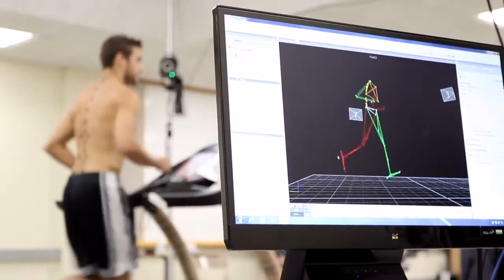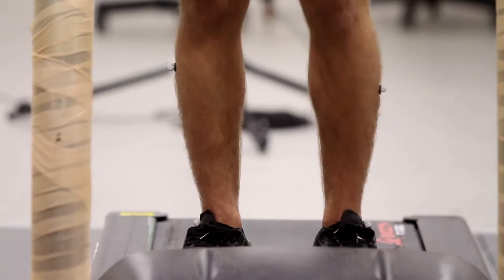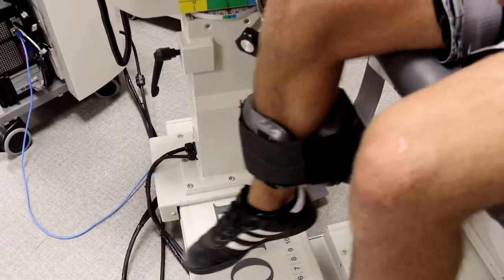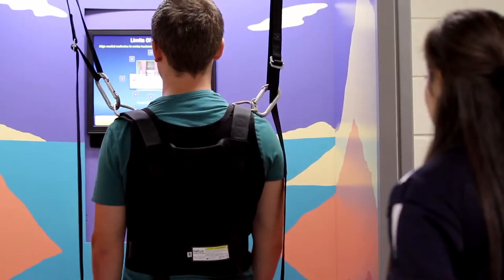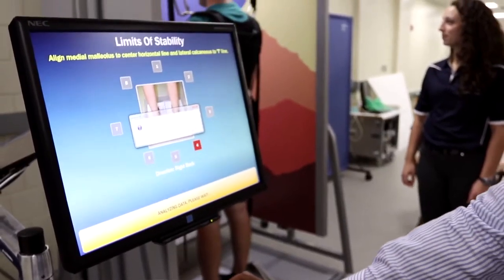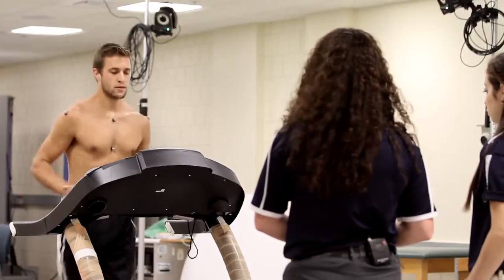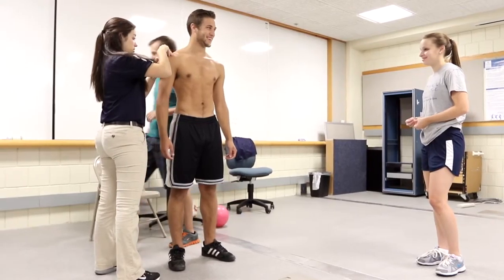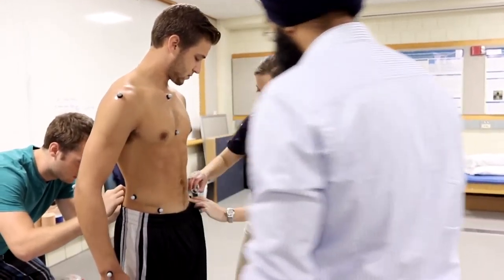Movement Analysis Lab | Ithaca College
Jamie Kronenberg '16 explains how working in the Movement Analysis Lab gave her a more complete understanding of the human body and helped her grow as a student.